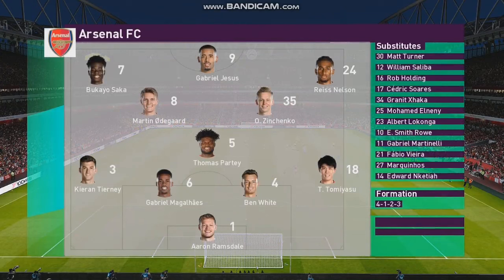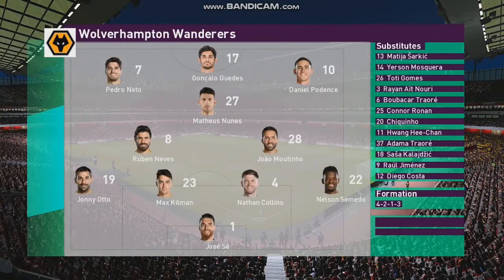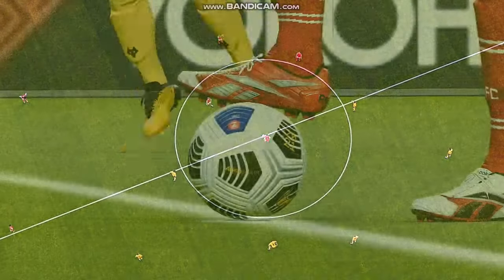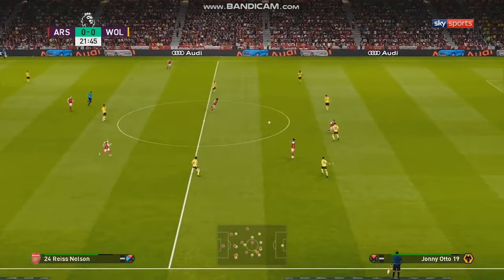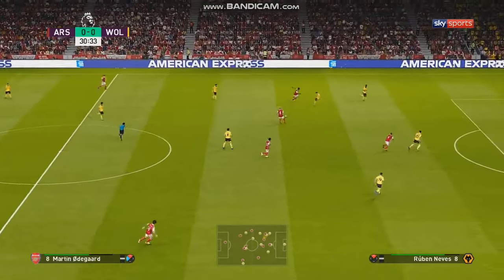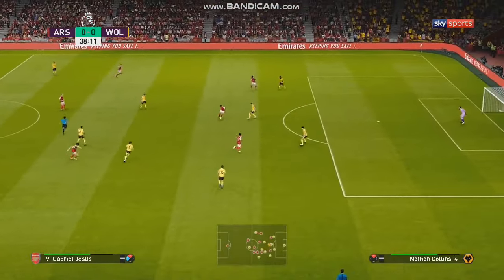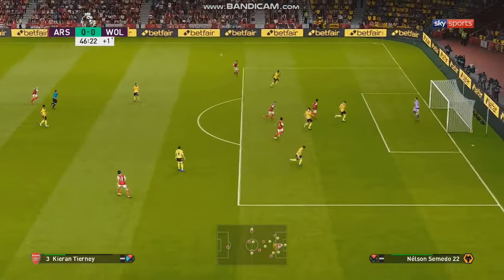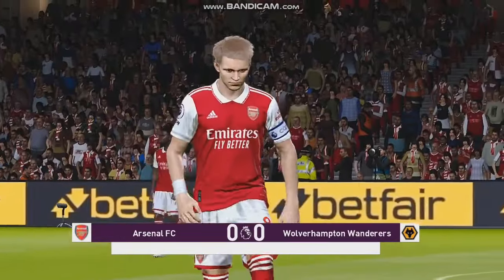Intense Clash: Arsenal vs Wolves | PES 21 Gameplay Showdown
Experience the thrilling showdown between Arsenal and Wolves in this PES 21 gameplay. Watch as these formidable teams battle it out on the virtual pitch, showcasing skills, strategies, and goals that will keep you on the edge of your seat!